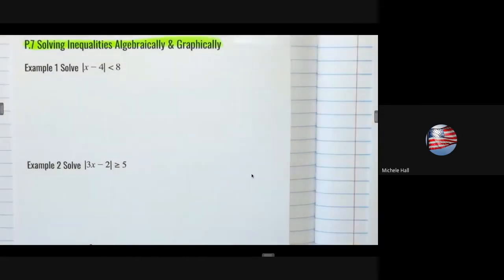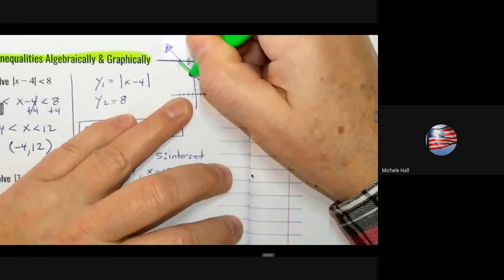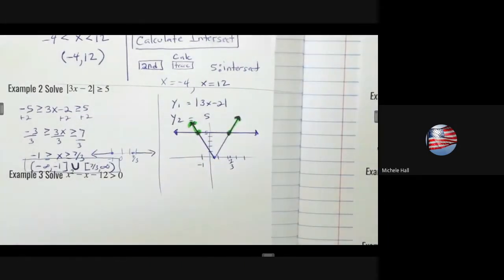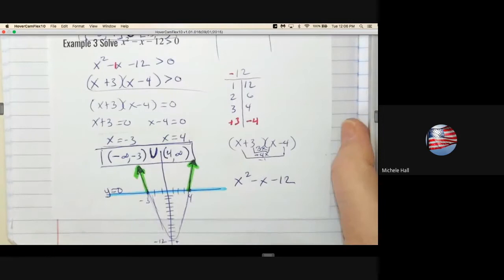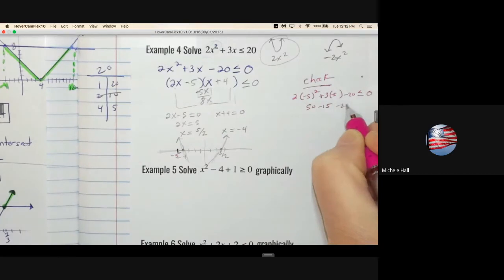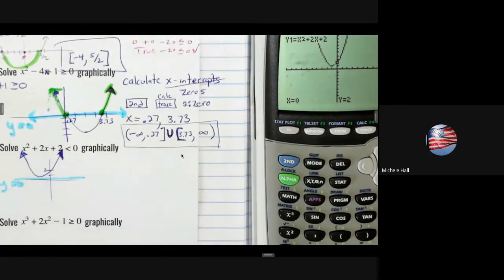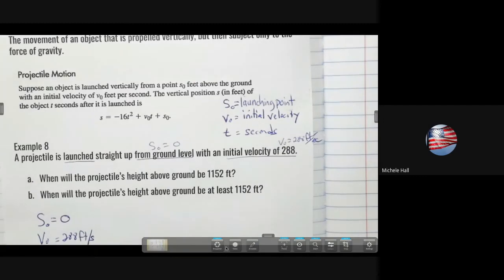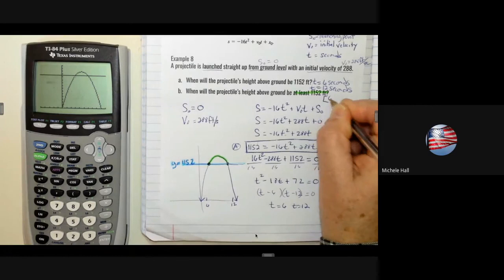Prerequisite 7: Solve Inequalities